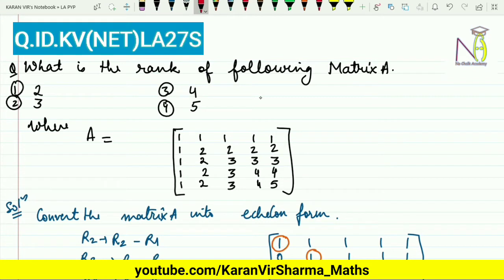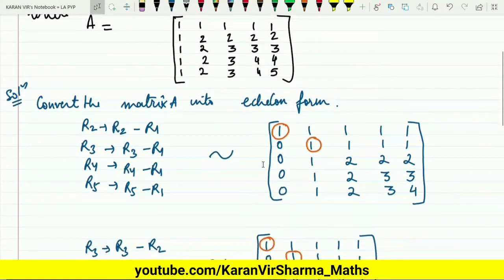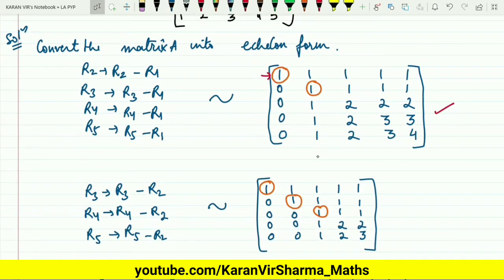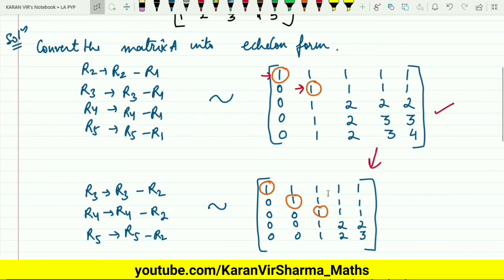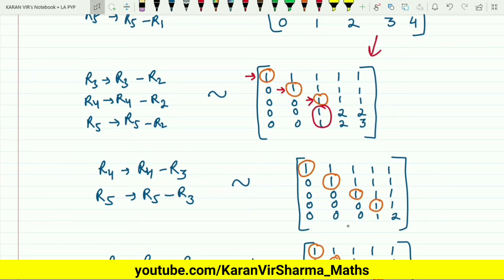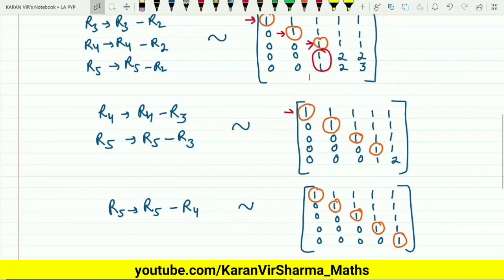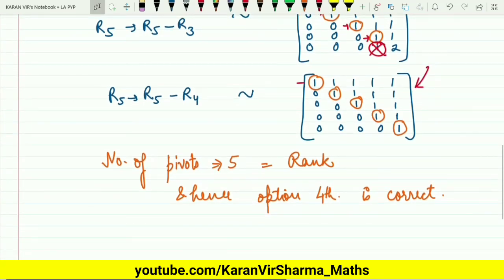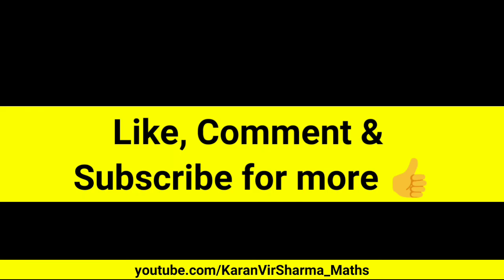Linear Algebra || Q.ID.KV(NET)LA27S || CSIR-UGC-NET